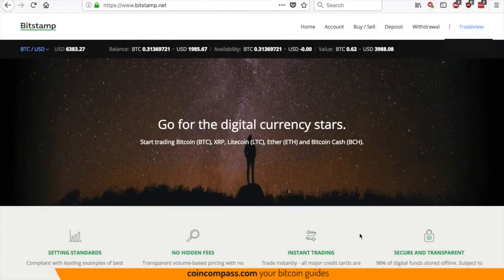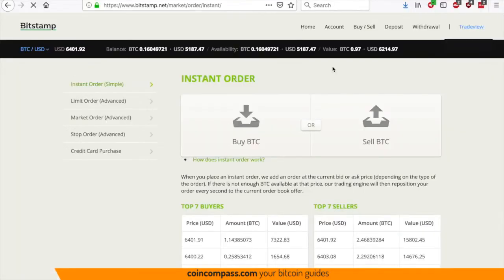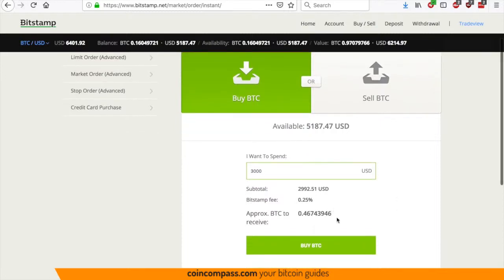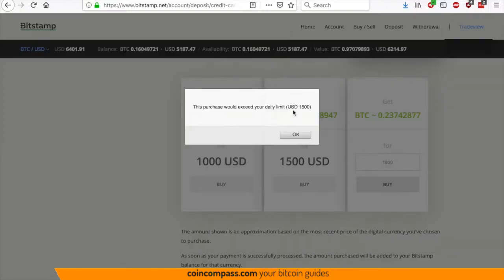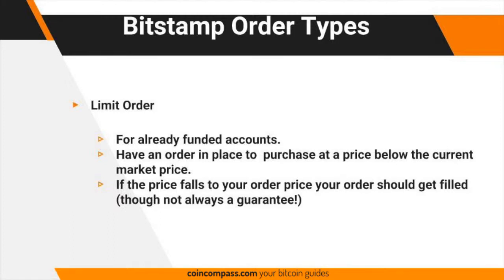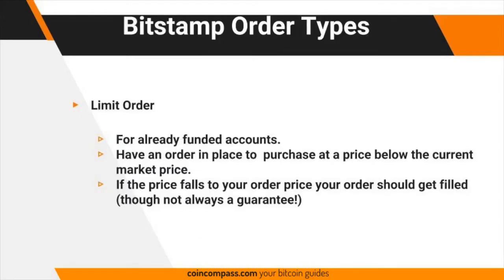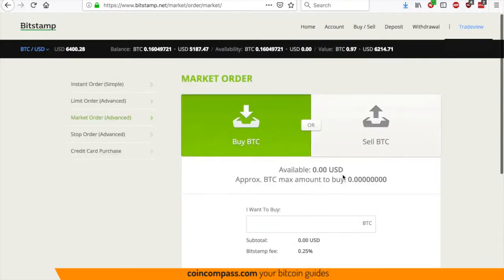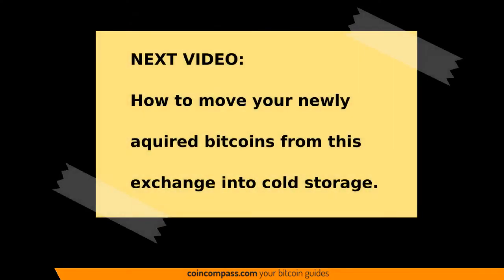Bitcoin Basics (8/12): Buying BTC on Bitstamp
Click "SHOW MORE" below:

TO LISTEN EACH WEEK:
to keep all our educational content ad free and if you received any value whatsoever we would appreciate a 5-star review to reach others like yourself

ABOUT US:
your BitcoinBasics advisors and educators. We educate investors and create Bitcoin wealth management solutions. It's estimated over 7 million bitcoins have been lost or stolen. Learn how to keep yours safe by integrating InfoSec (Information Security), OpSec (Operational Security) and industry best practices enabling you to: safely buy, store and control your own private keys (bitcoins).

Any content provided by the Bitcoin Basics Podcast, including but not limited to any host or guest, is for educational and informational purposes only and is not investment, legal, tax or any other advice. A qualified professional should be consulted before making any financial decisions. The Bitcoin Basics Podcast, including but not limited to any host or guest, may at times recommend certain products, services and technologies but these are opinions based upon our experiences and not endorsements. We take no liability for out-of-date or inaccurate information, software bugs, manufacturing errors, technology misuse or issues involving third parties. to stay up-to-date with our free newsletters, video guides, podcasts and social media.